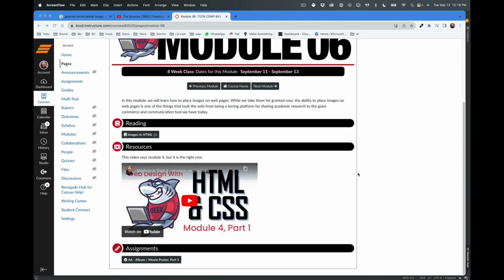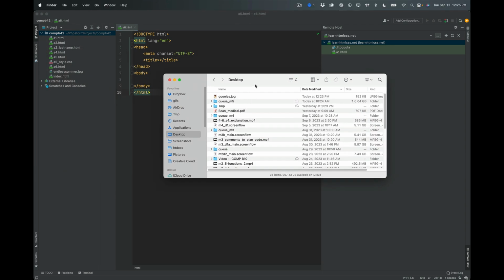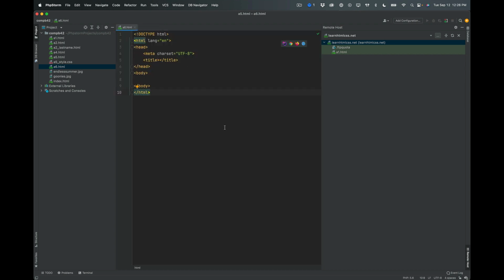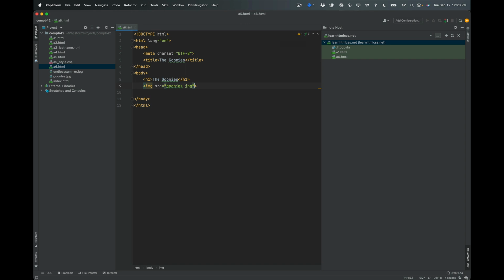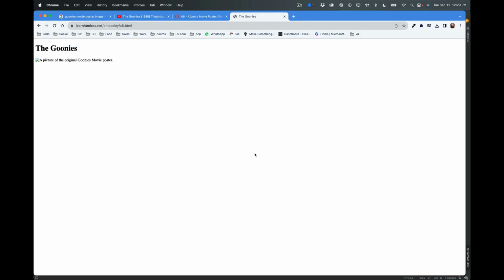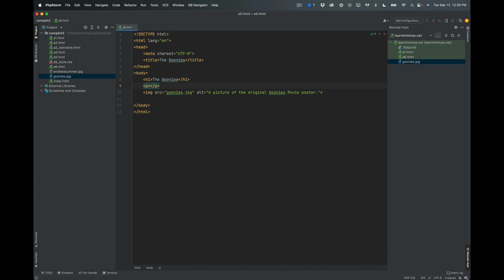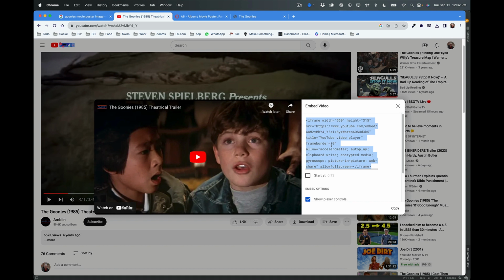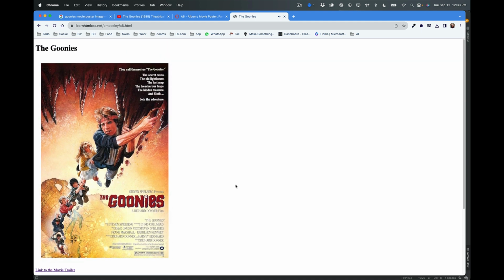COMP B42 - HTML/CSS - A6 Explanation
Putting together a web page with Images and an embedded YouTube video.

for Introduction to HTML & CSS